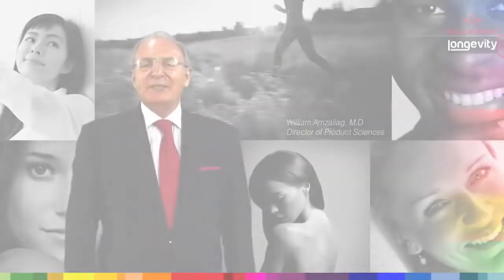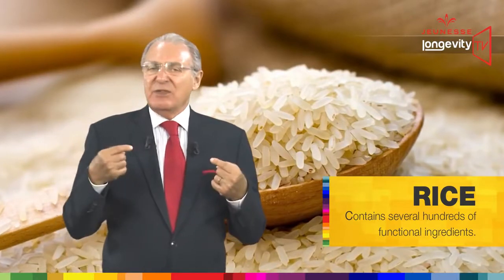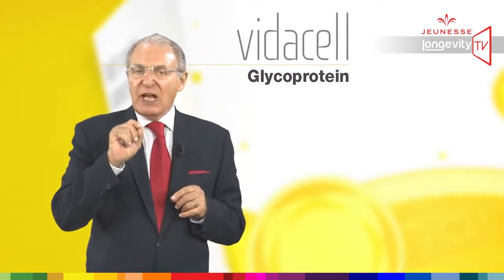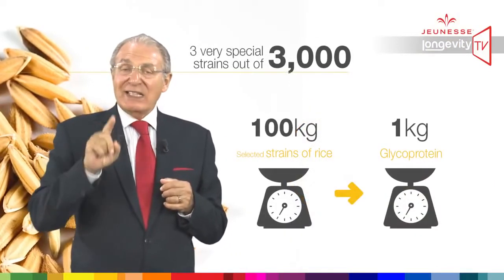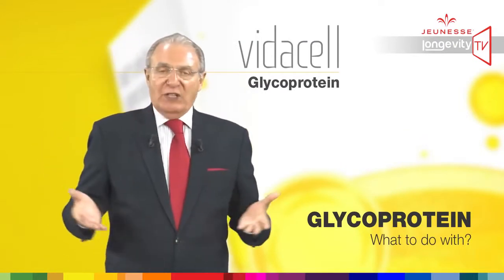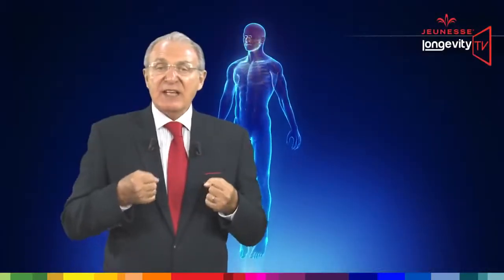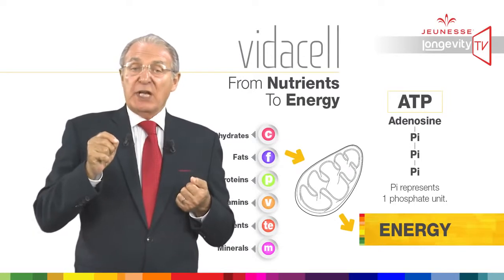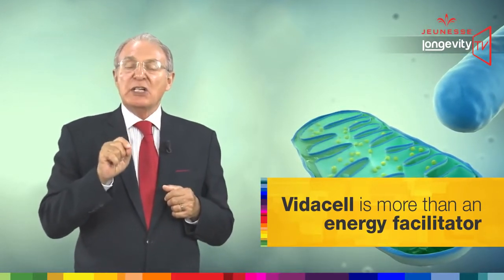Understanding Vidacell™ by Jeunesse Global's™ Dr William Amzallag (Longevity TV Episode 13)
Understanding Vidacell by Jeunesse Global™.

Jeunesse Global's™ Vidacell™ food supplement explained by Dr William Amzallag.

VIDACELL™ is a unique rice flour blend made from native strains of select brown, short and fragrant rice.

VIDACELL is a unique, functional food that helps to fight the "cellular ageing process" by providing the essential nutrients necessary to protect, repair and renew the body at a cellular level.

▪︎ SIZE
1 box of 30 stick packs of VIDACELL

▪︎ VIDEO CREDIT
Jeunesse YouTube video by Dr William Amzallag - Grow Young - Longevity TV Episode # 13

(13.35)

Product leaflets: Statements have not been evaluated by the Food and Drug Administration.

Product usage: Products are not intended for the diagnosis, treatment, cure or prevention of any disease.

Jeunesse™ and the Jeunesse logo are registered trademarks of Jeunesse Global, LLC in the U.S. and/or other countries.